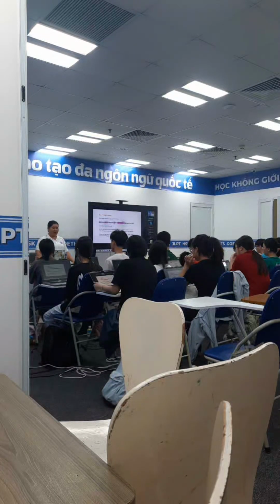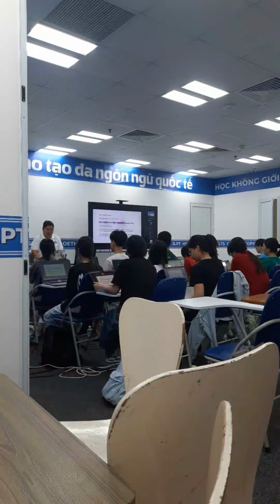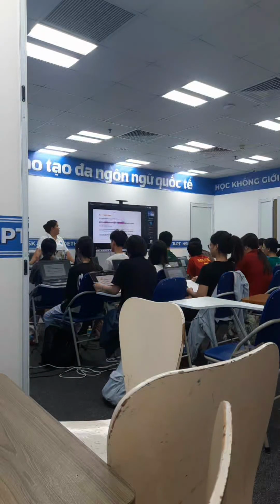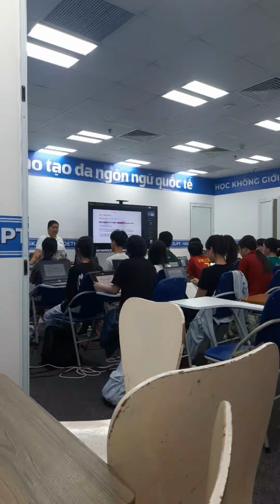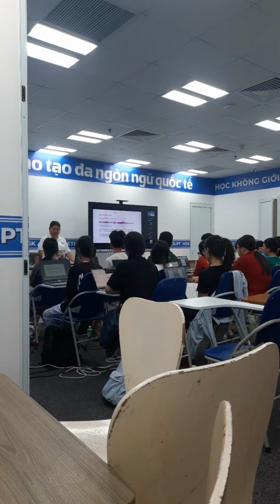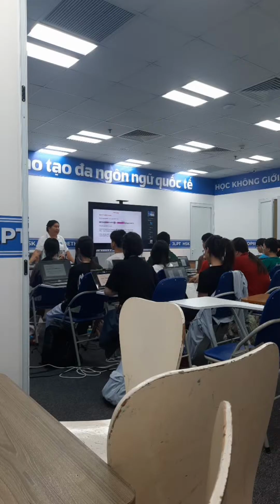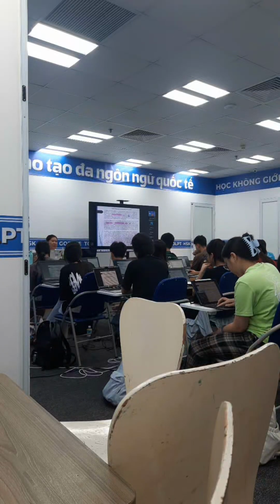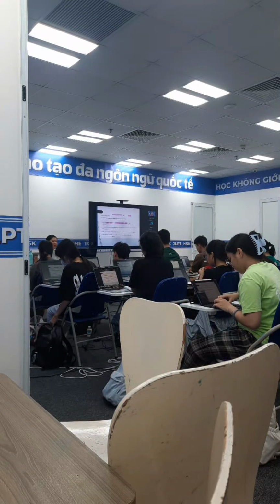Livestream Lớp học lecture tại IELTS 9.0 - 1/7/2026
IELTS 9.0 — The perfect place to score 9.0 in IELTS Test

୨୧ Đường links ୨୧

୨୧ Liên lạc ୨୧

📍Địa chỉ:
• Trụ Sở Chính: Tầng 5, Tòa CT2, Tòa nhà Bắc Hà C14, phố Tố Hữu, Phường Đại Mỗ, Hà Nội